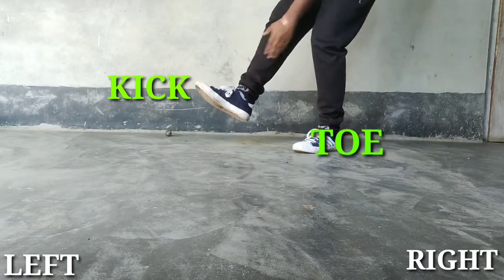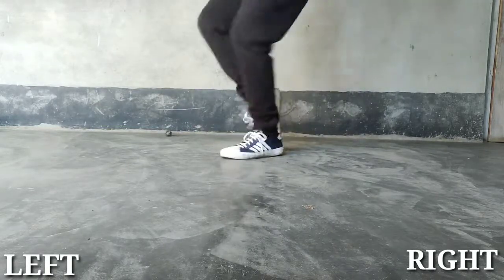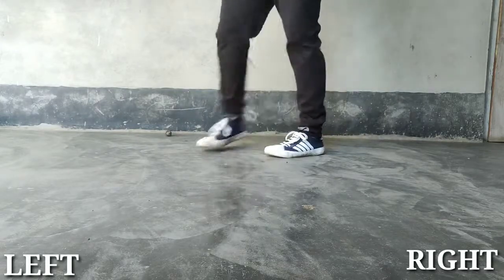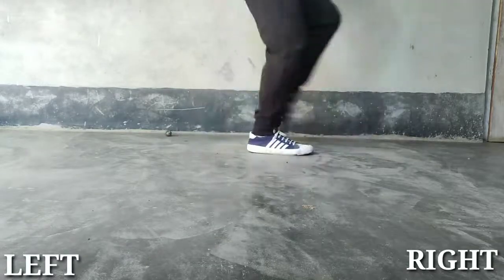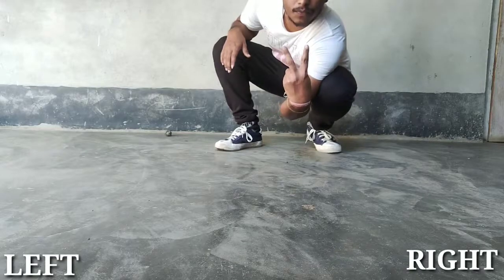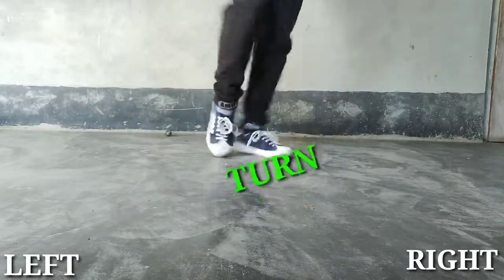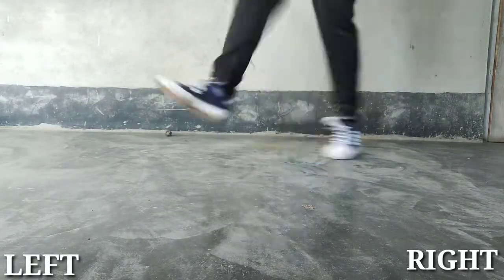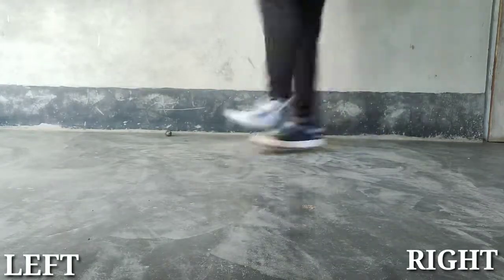Latest best two footwork tutorial 2019-2020 // EP. 04 // দুটা dance ৰ step শিকি লৌ আহক // kd edition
How to do dance
How to dance
How to do Footwork
Assamese youtuber
Assamese dance
Assamese dance tutorial
Assam dance tutorial channel